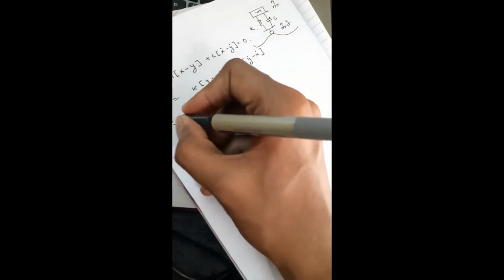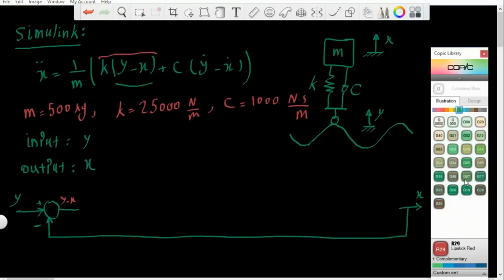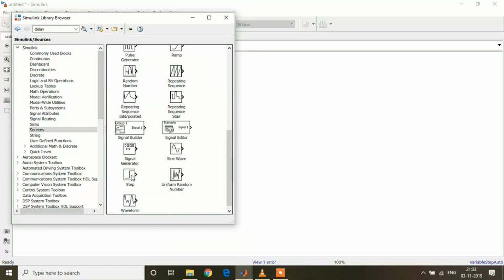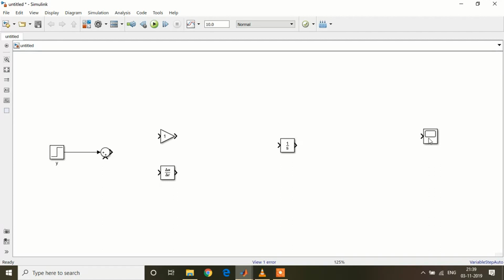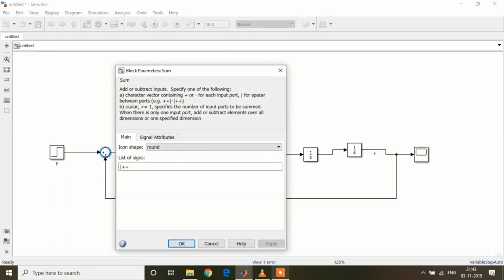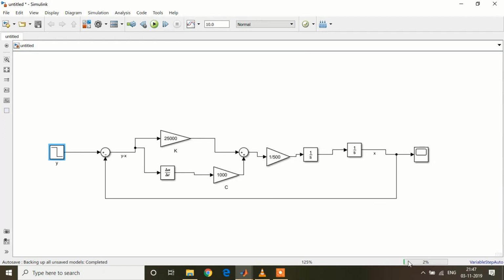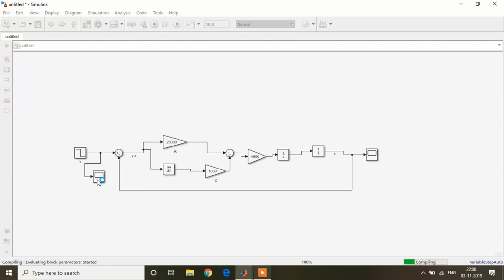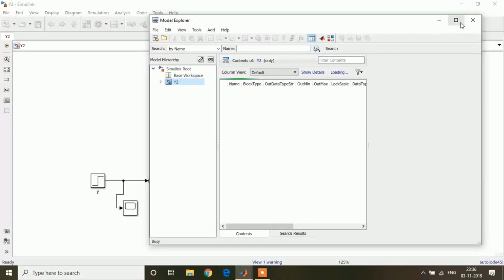2 Basic understanding of Suspension system ( spring mass damper )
Second video of the series about matlab simulink how to simulate simplified car suspension (spring mass damper) very useful for making quarter car, half car, full car models.

1) Introduction to the series about matlab simulink tutorials for car model (spring mass damper) is
4 From Derivation to Simulation of a Quarter Car Model using Matlab - Simulink | Quarter Car Model is
More poems and other videos are coming soon stay tune :)

Let know in comments how was it